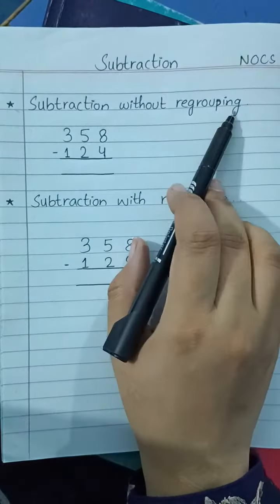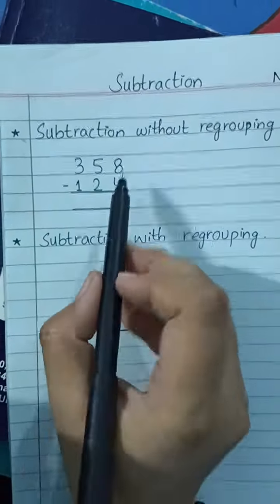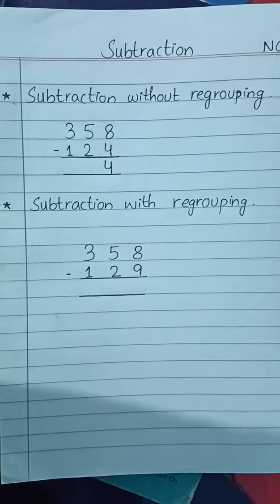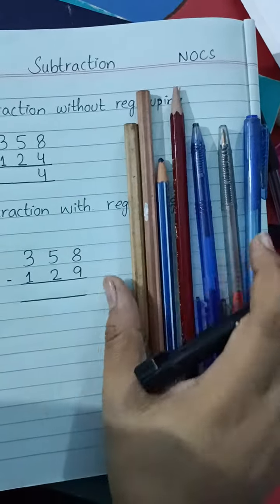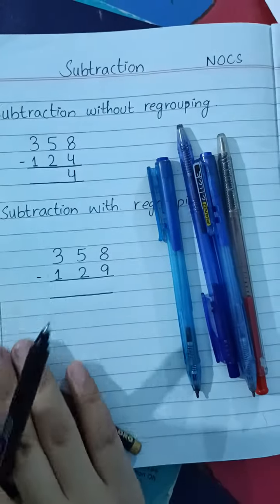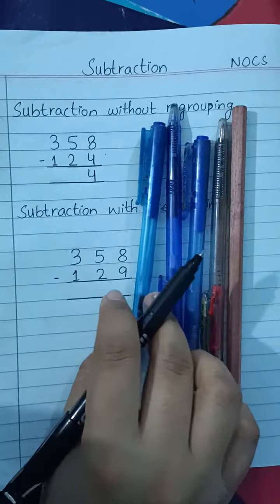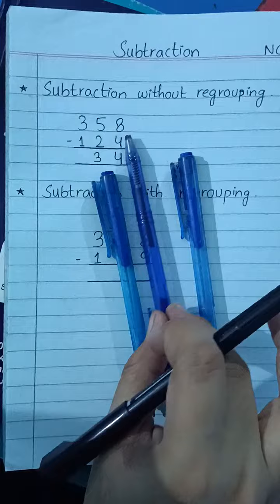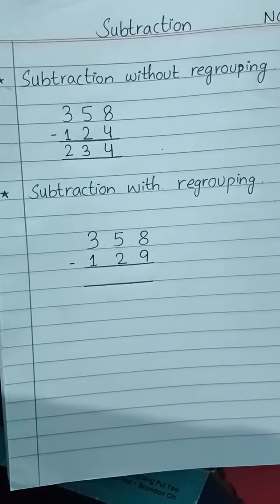Simple subtraction or subtract without regrouping